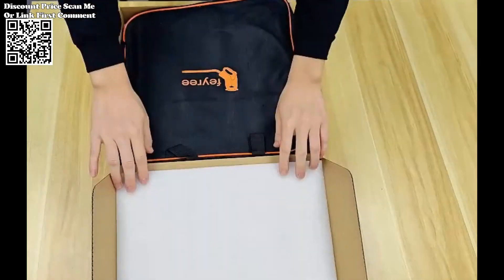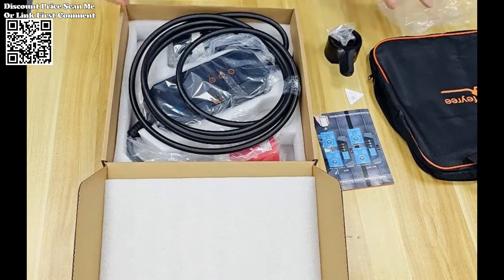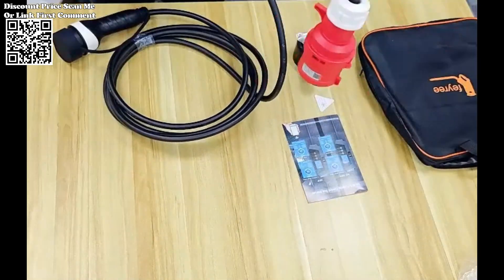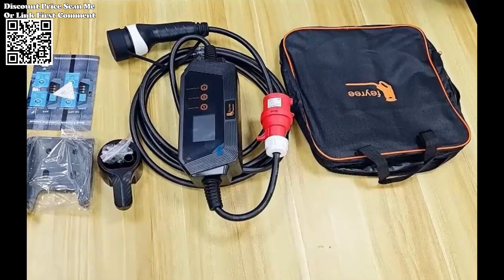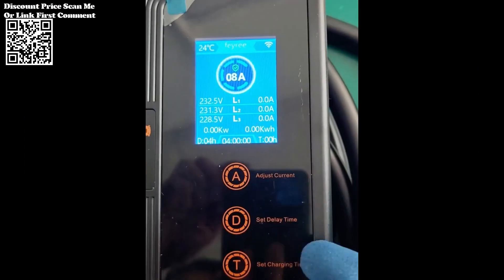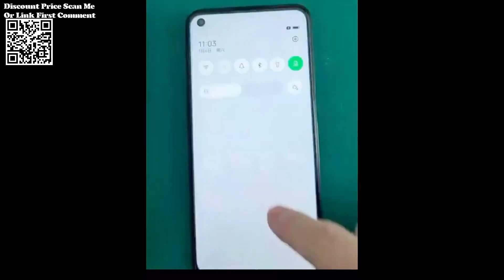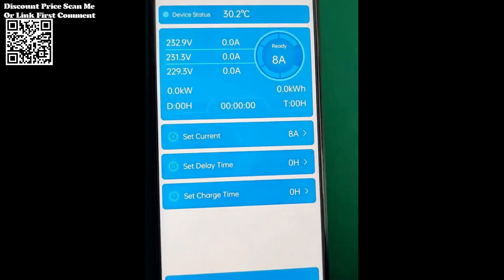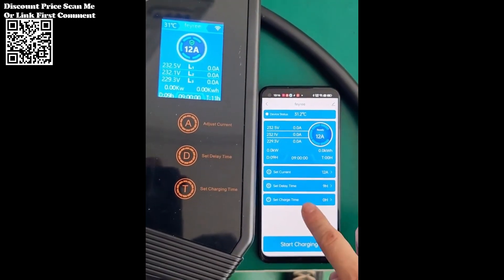feyree 22KW 32A 3Phase Type2 Portable EV Charger Review Aliexpress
Unboxing feyree 22KW 32A 3Phase Type2 Portable EV Charger Wi-Fi APP Control EVSE Charging Box Charging Station for Electric Car Charger Review Aliexpress,  the Feyree 22KW 32A 3Phase Type 2 Portable EV Charger, your go-to solution for efficient and convenient electric vehicle charging, available on AliExpress. With its Type 2 connector, it's compatible with a wide range of electric cars, providing reliable charging wherever you go. Equipped with Wi-Fi connectivity and an intuitive mobile app, you can conveniently monitor and control the charging process remotely, ensuring optimal charging management. Whether at home or on the go, this charging station offers fast and reliable charging for your electric vehicle, making it a must-have accessory for EV owners. Upgrade to the Feyree Portable EV Charger and experience hassle-free charging wherever you are.
Built-in smart APP(turn on the wifi and bluetooth when add your device), you need to connect under WIFI environment, which allows your vehicles to be charged during off-peak period by setting the charging time, save money on the electricity bills. And it allows to adjust charging current range, fully-charged notification or track the charging status.